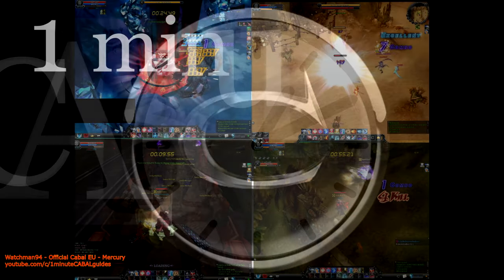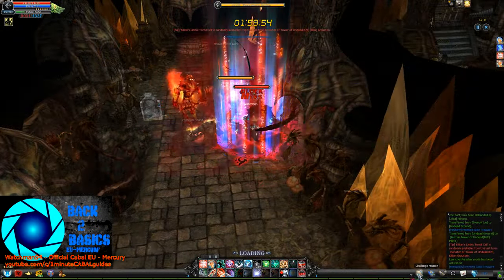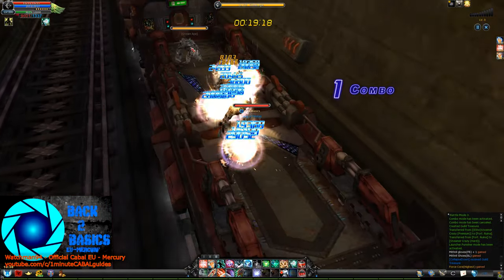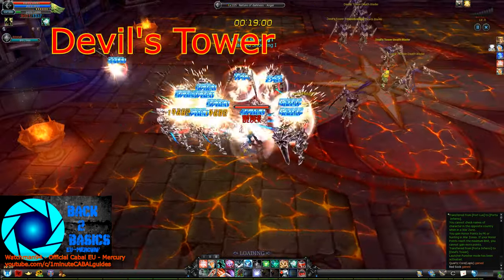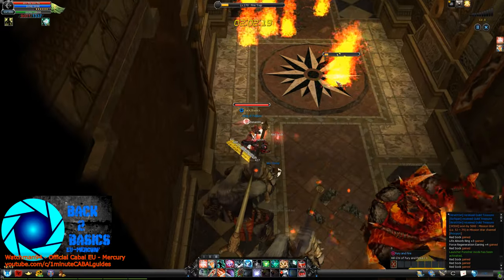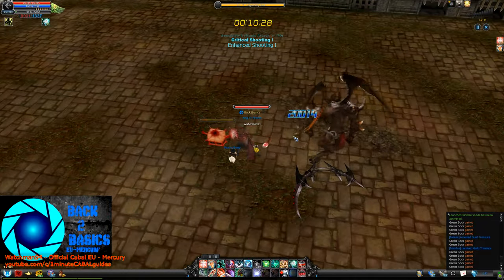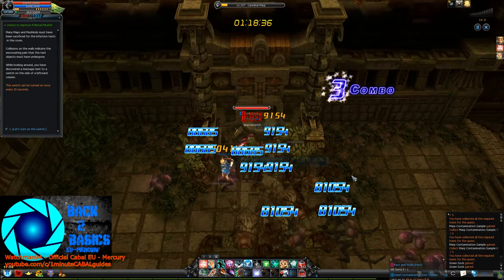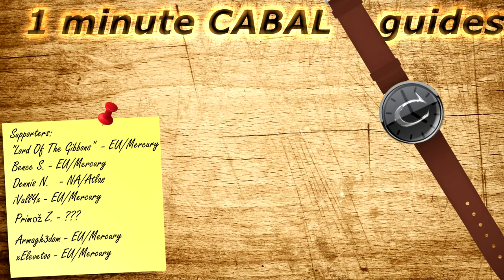The best collect & exchange event item farming spots - Cabal Online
Ahoy!

Usually when we get an announcement of a collect&exchange type of event,  the first thing I see is people asking me to recommend some places to farm. So I decided to make *general*  video of the best typical dungeons and spots for farming those items!

It is important that this is NOT dedicated to any event in particular, but intends to serve as a general guide for all events to come. So I hope you find it helpful, and don't spare those mobs!